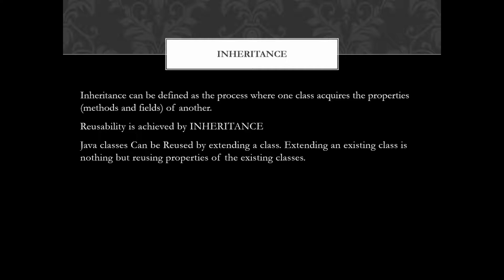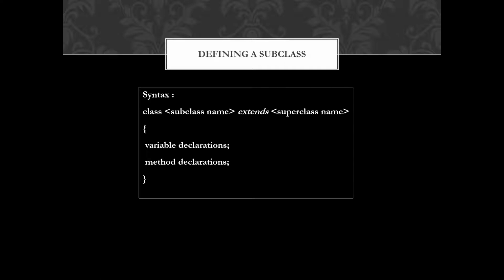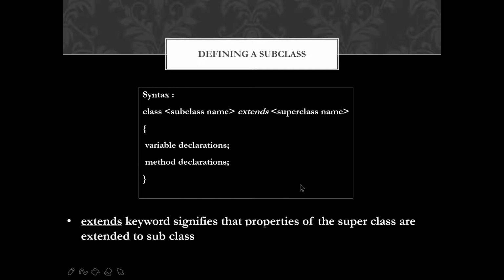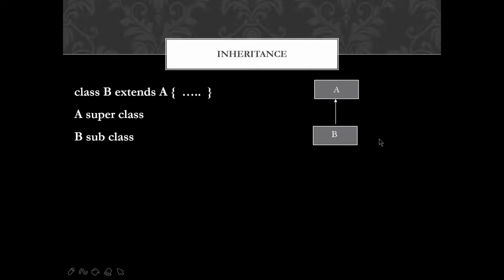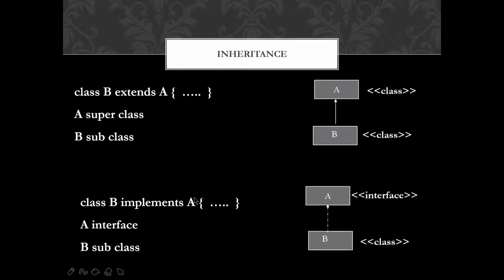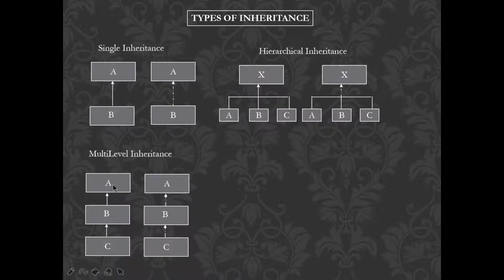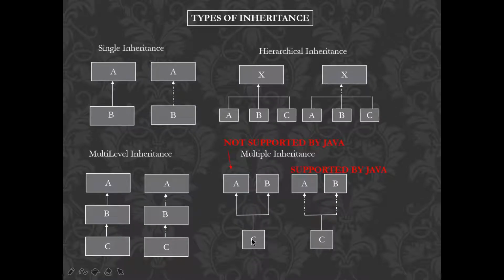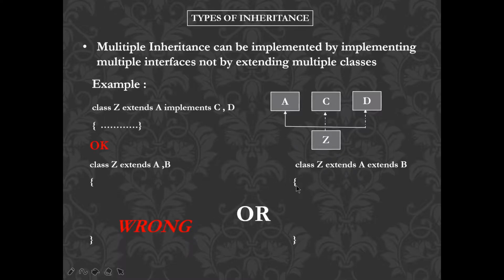Java Programming: Lecture #23: Inheritance - Introduction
Hello Everyone,
 In this lecture #23 U can learn about introduction to inheritance in java

Learn the following courses:
Good Luck!!!